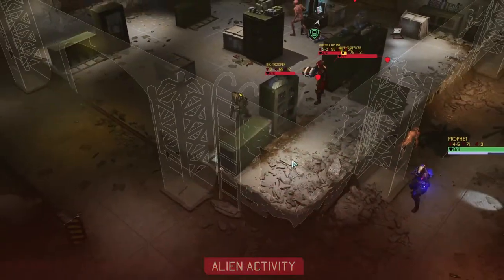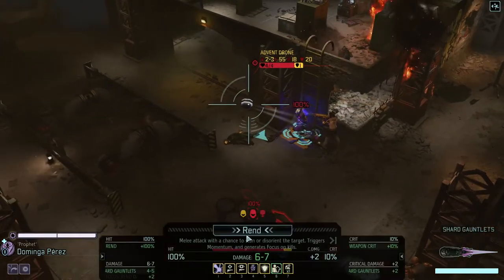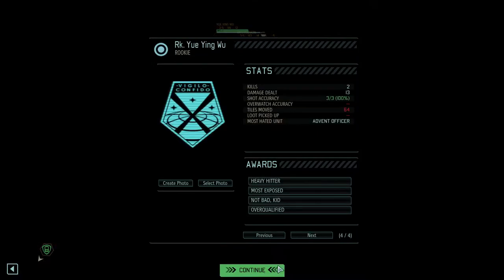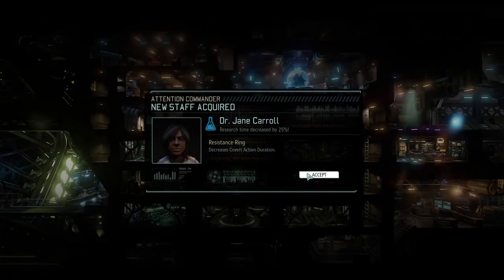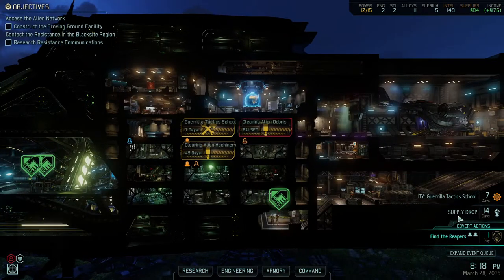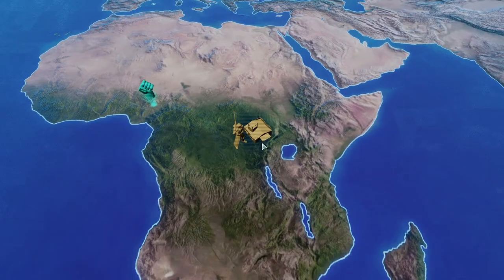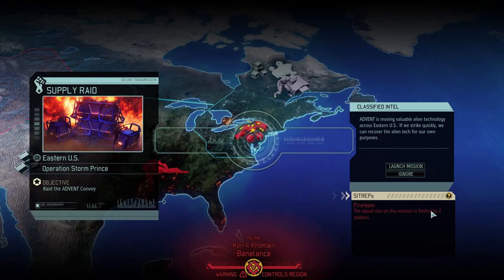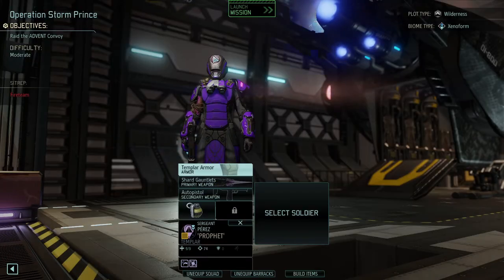Let's Play XCOM 2: War of the Chosen Legendary Modded Ep5 | Can we keep being Flawless